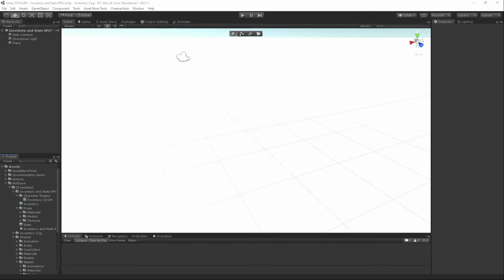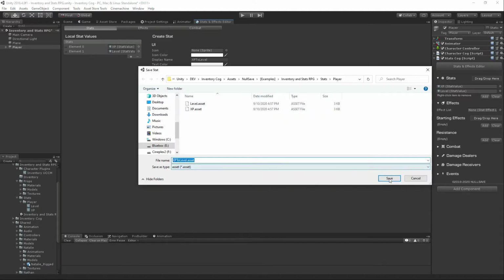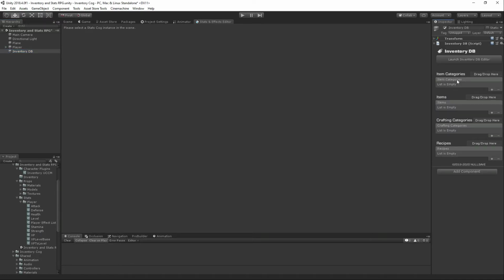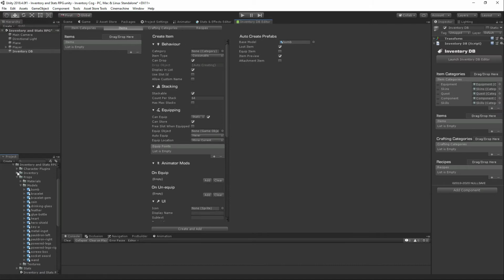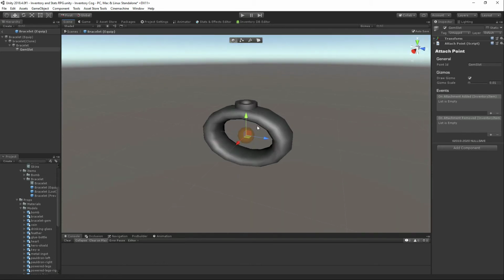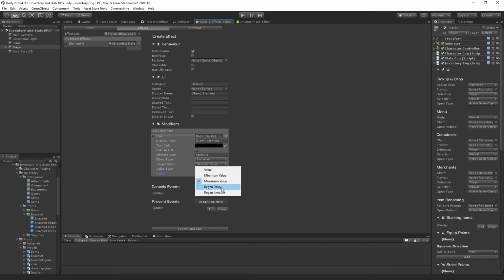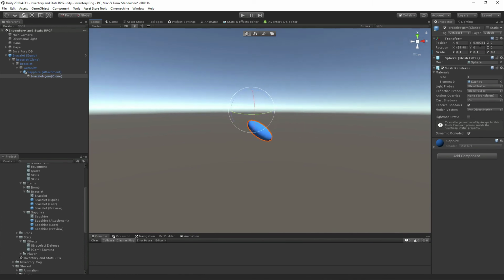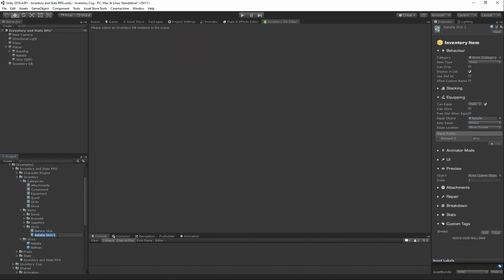Part 1 - Items and Stats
In depth live coding setting up the inventory items and stats for Inventory Cog's new master demo.